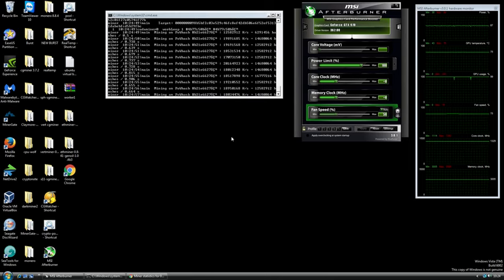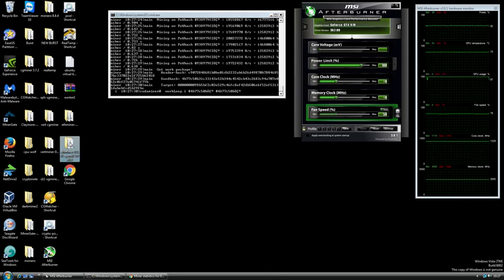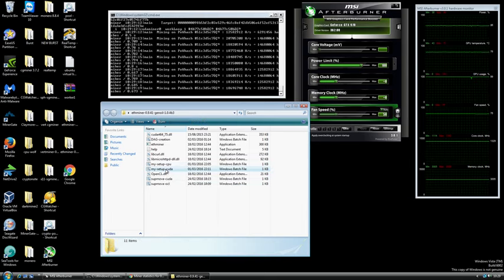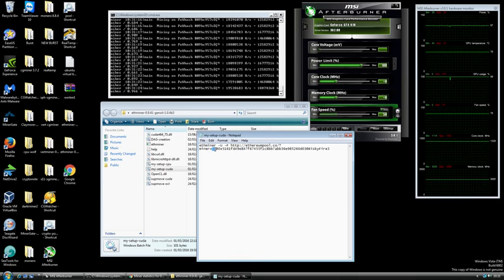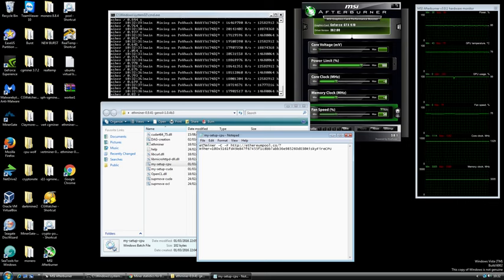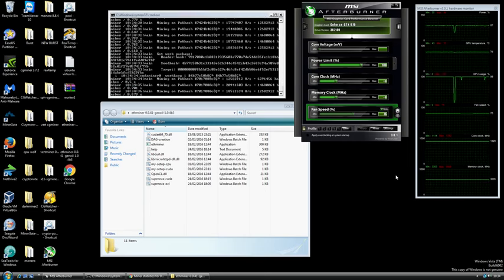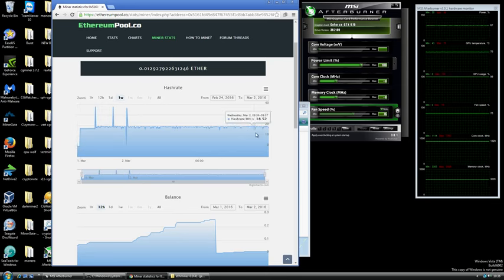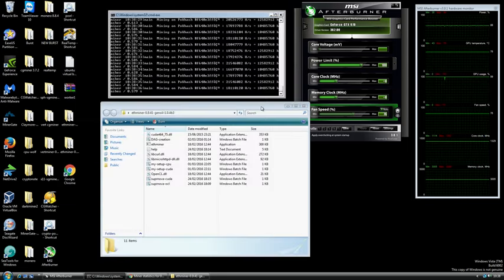ENG - How To Mine GPU CPU Mine Ethereum On Windows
Como minar Ethereum no windows.
Importante: Necessário uma GPU de, no mínimo, 2GB de memória.